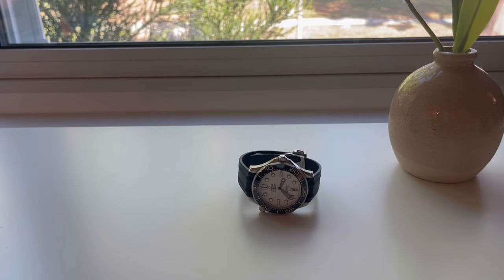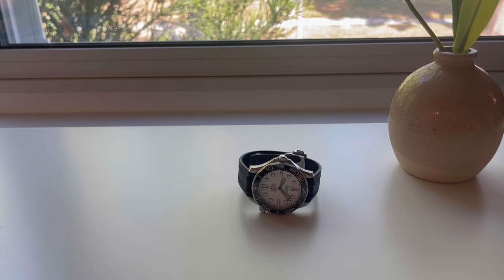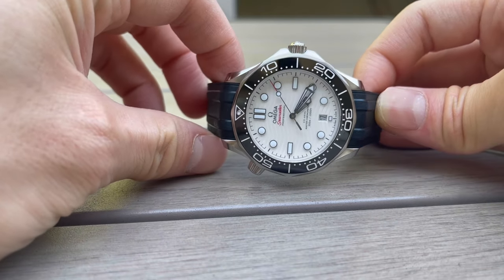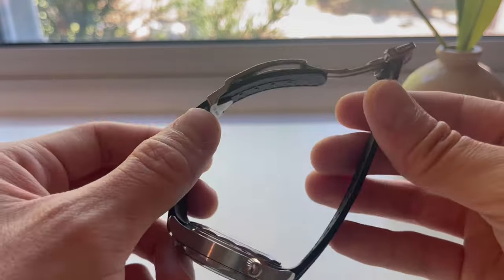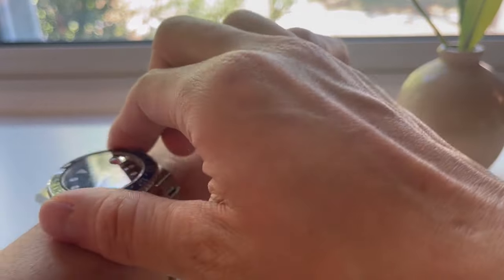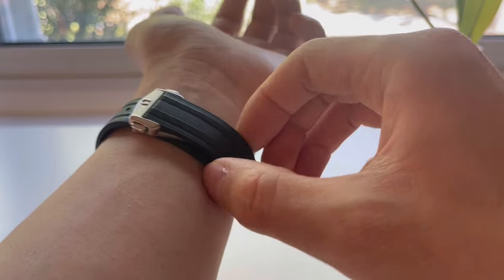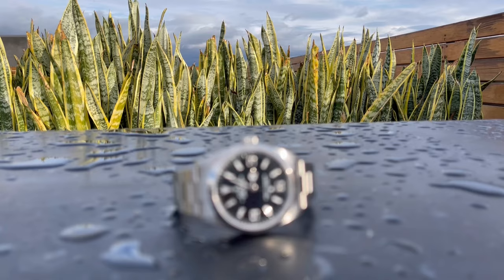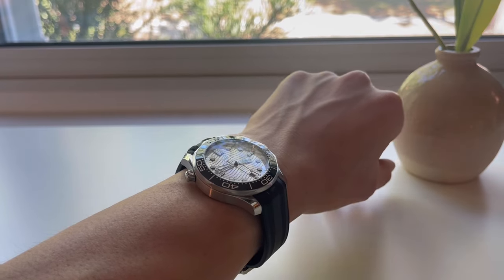OEM Deployant Clasp for Omega Seamaster!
Hi All! Here’s my quick take on the latest OEM deployant clasp for the Omega Seamaster rubber strap. Have a great day ✌️

-Charlie from WYS